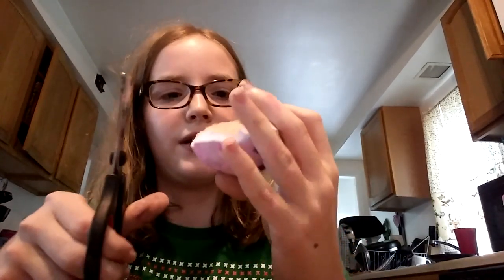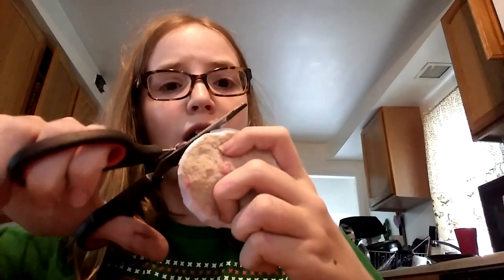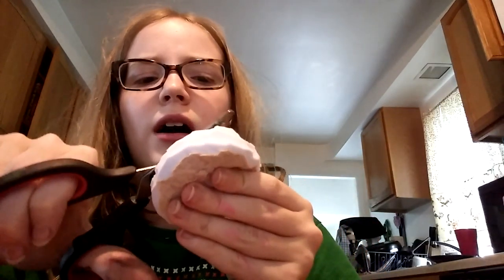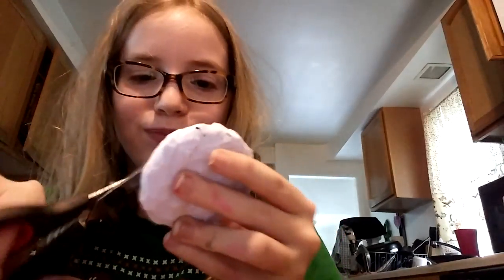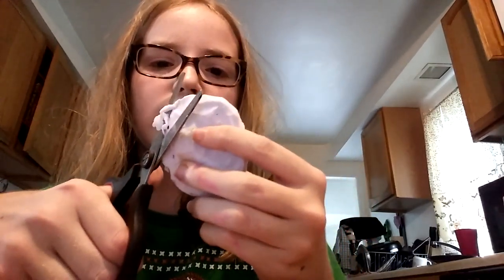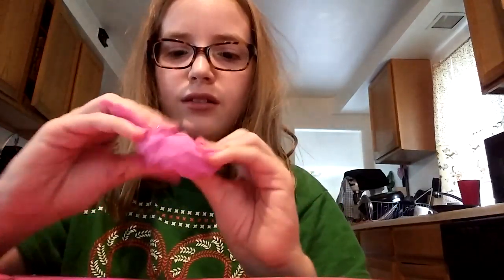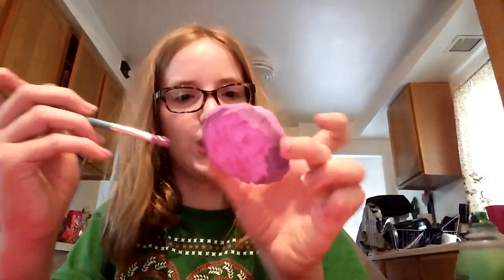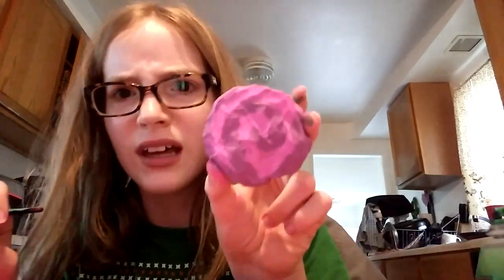DIY Cakeroll Squishy